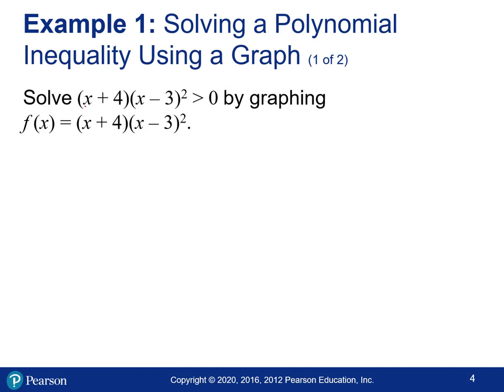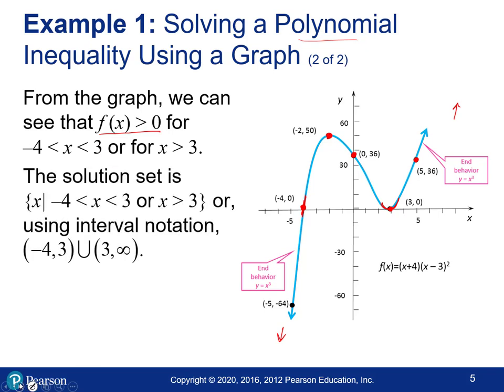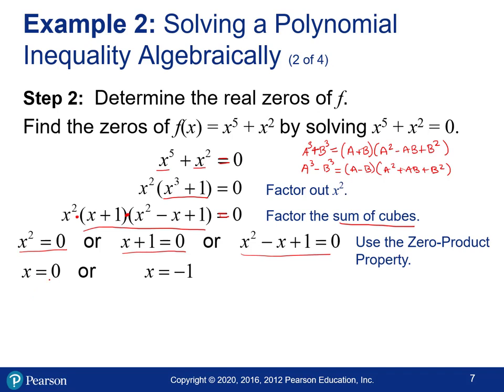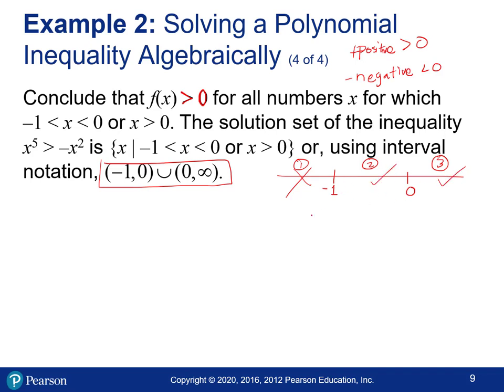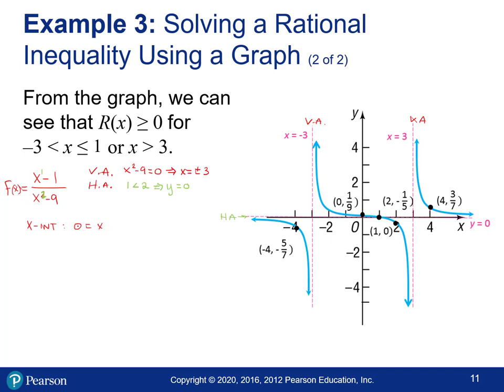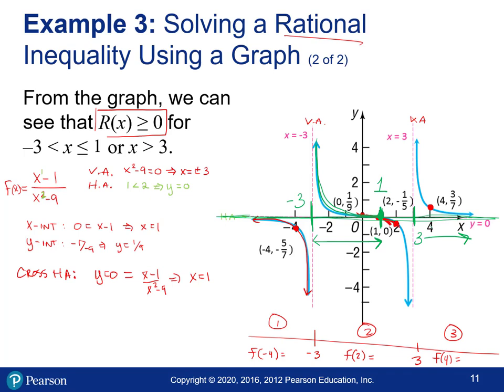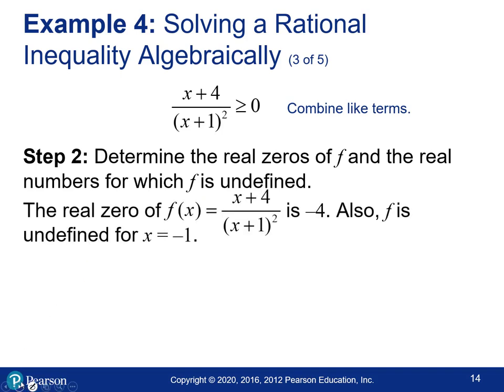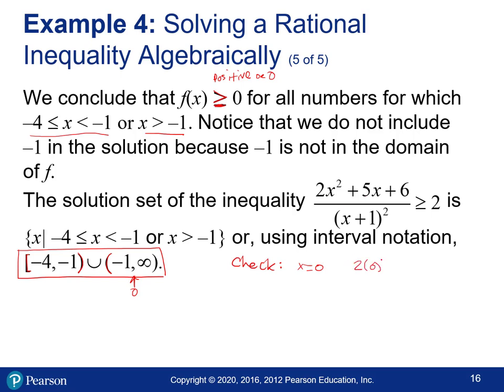Polynomial and Rational Inequalities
In this video, we solve inequalities involving polynomial functions and also rational functions. We solve by graphing the functions using techniques that we previously learned and we also solve by using algebra.